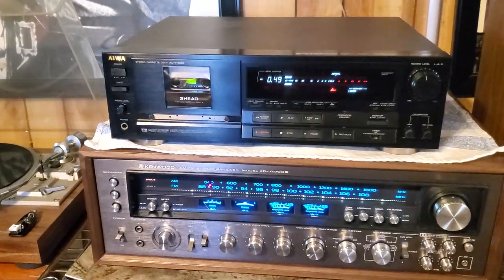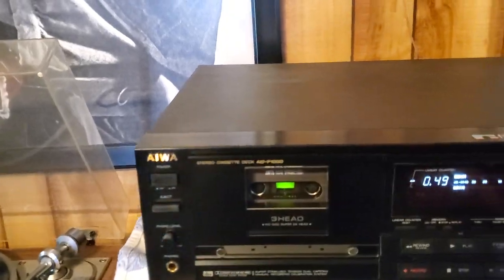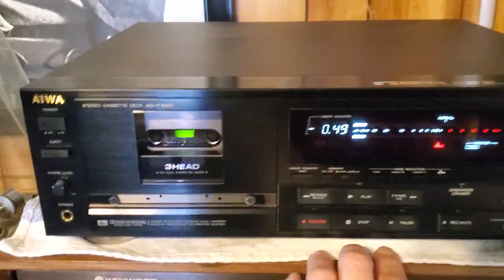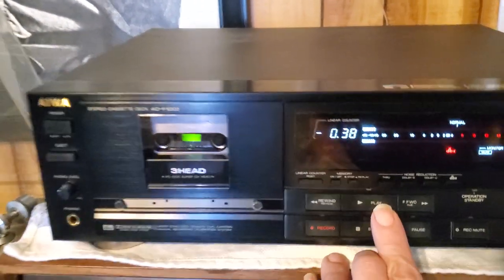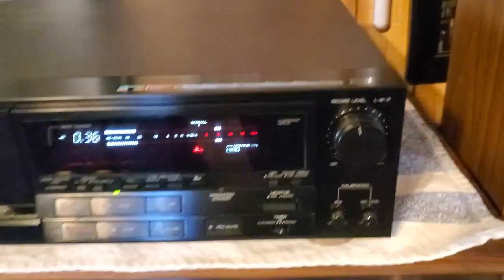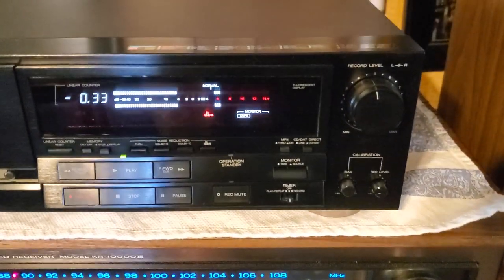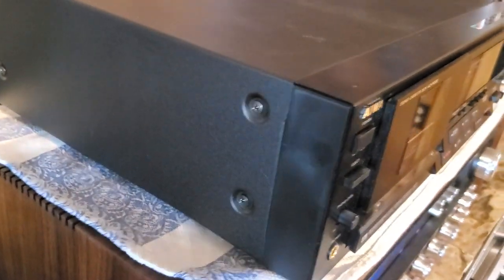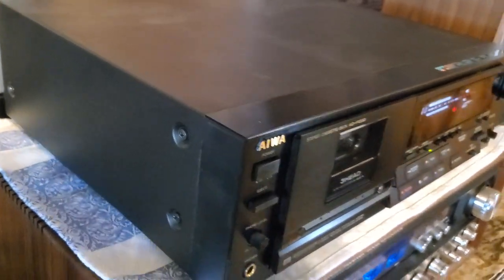Serviced Aiwa AD-F1000, no rights to the music played in demo video.